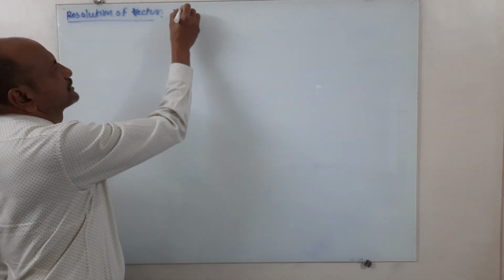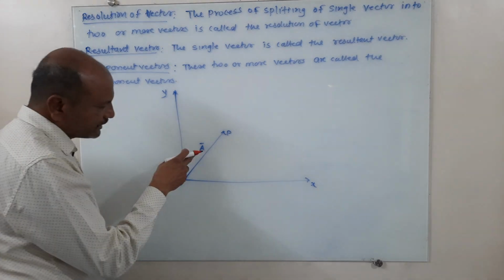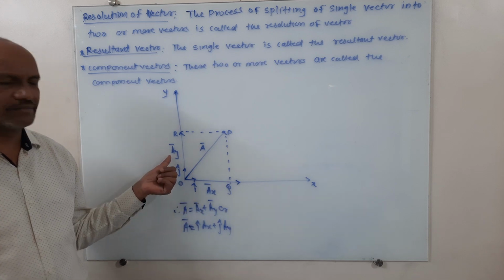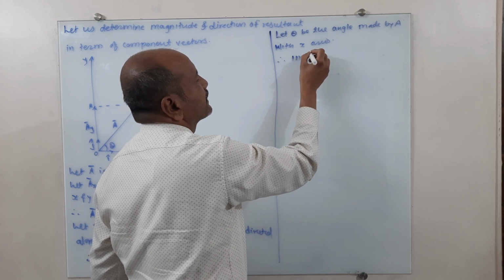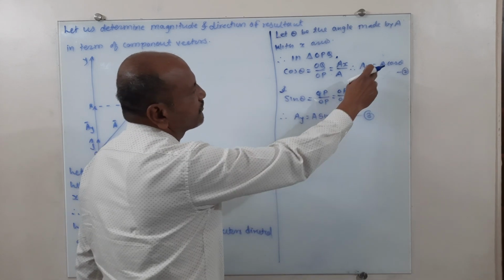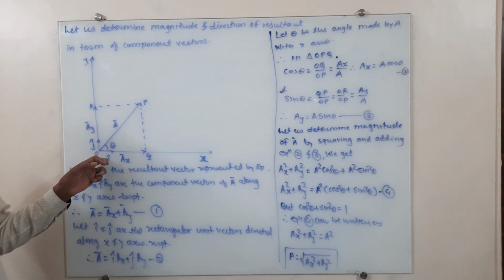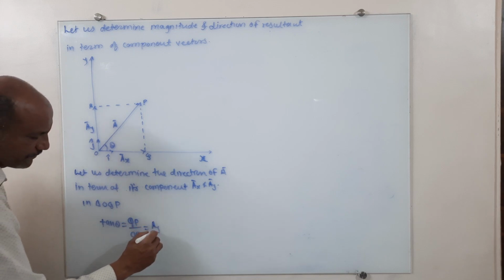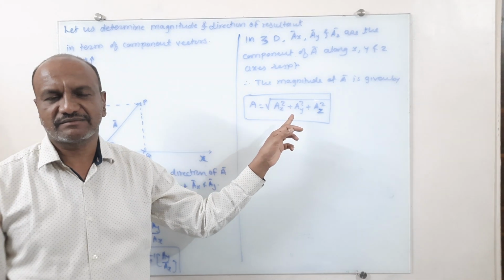Scalar And Vector || part 3 || Physics Mender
Here's our part 3 for scalar and vector.